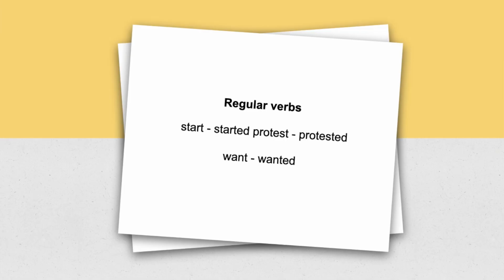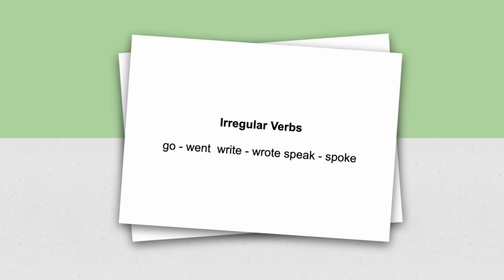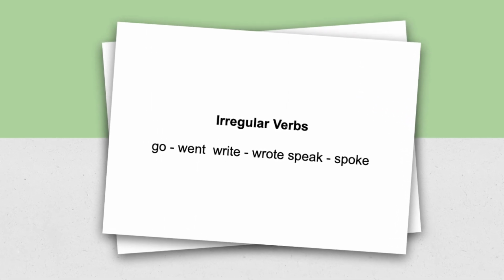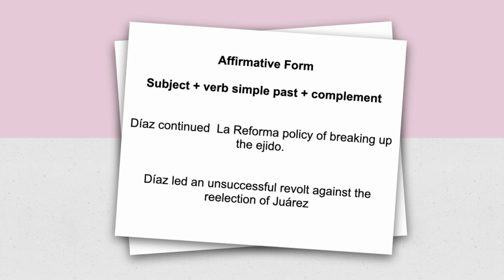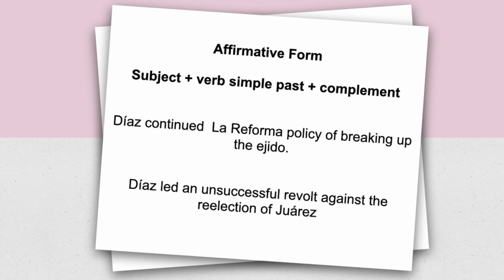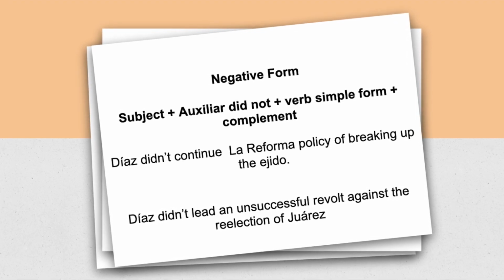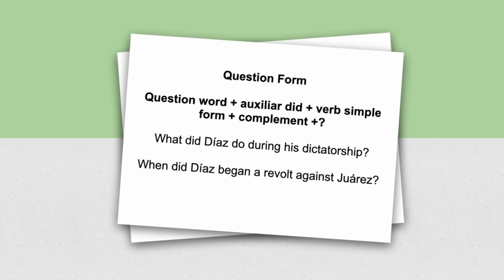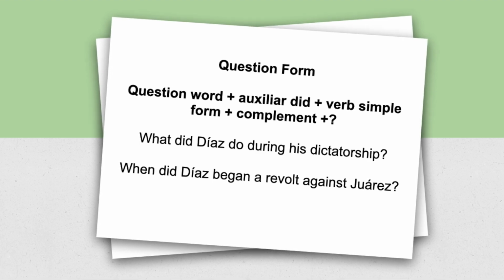Simple past to narrate past events